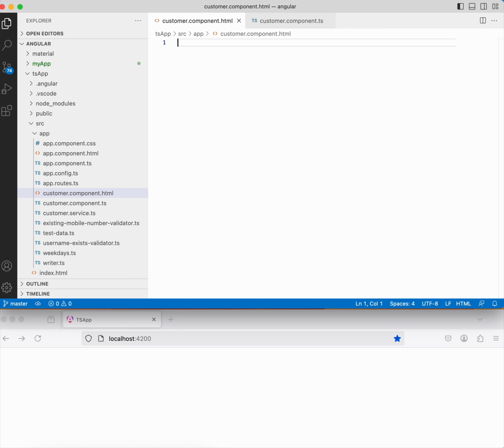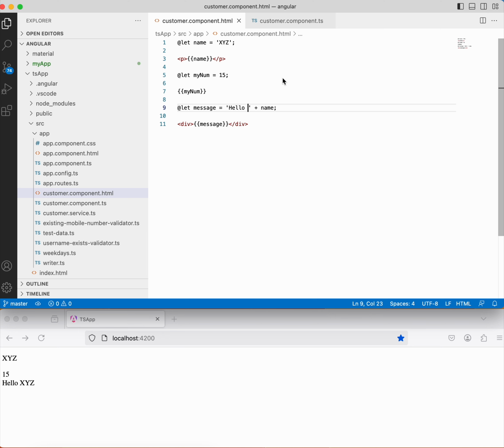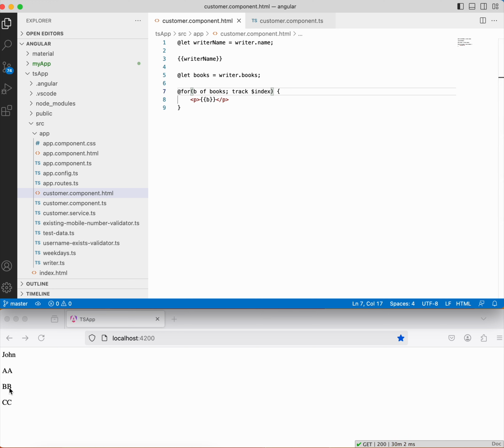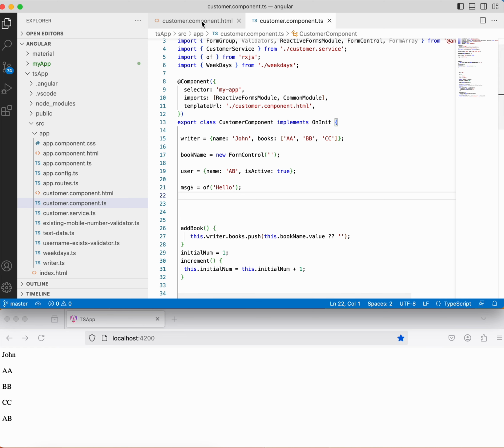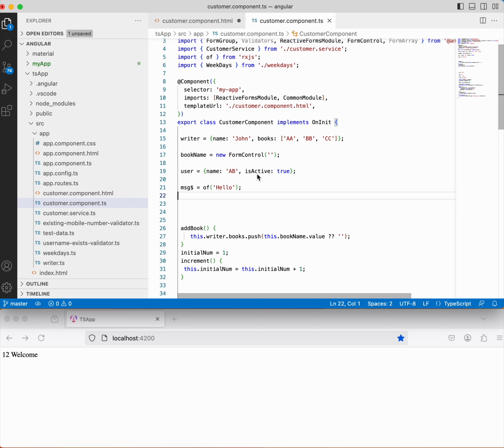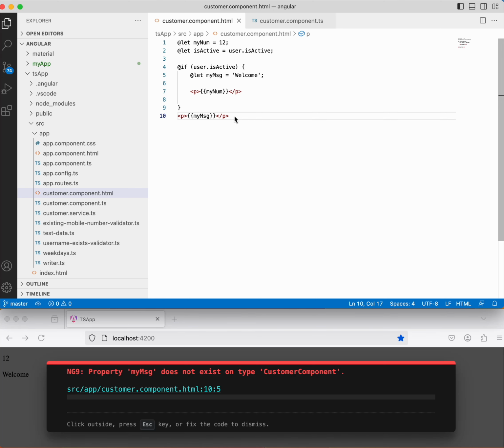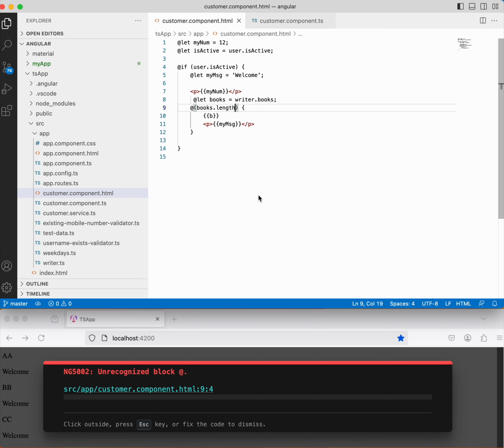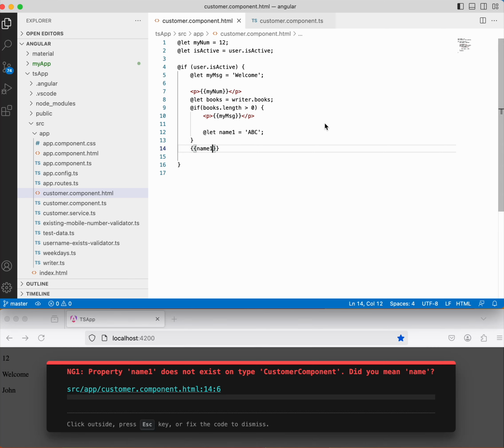Angular @let Variable in Template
Angular @let block allows us to define a local variable in HTML template and we can use it across that template.